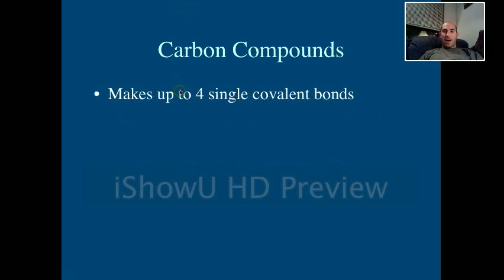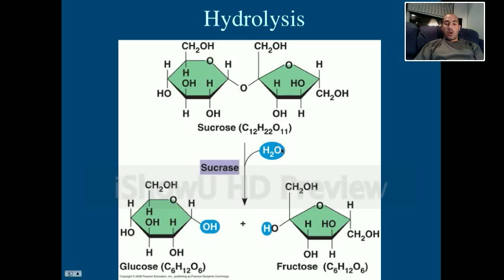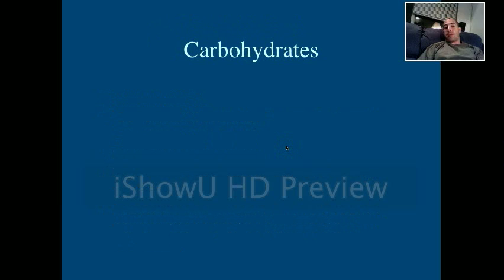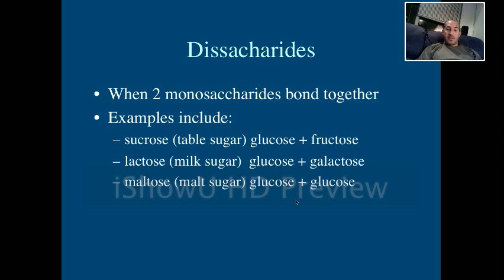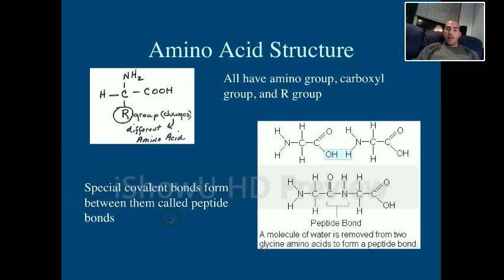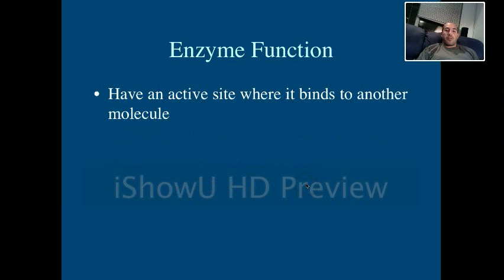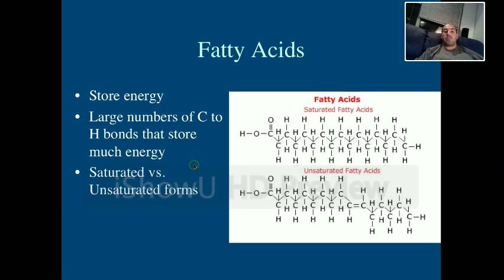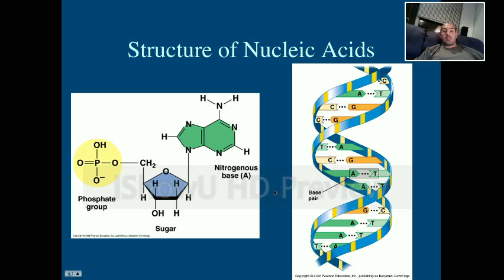Review of Basic HS Biochem